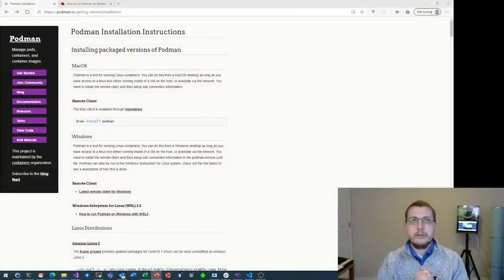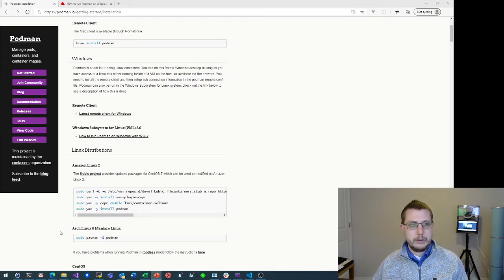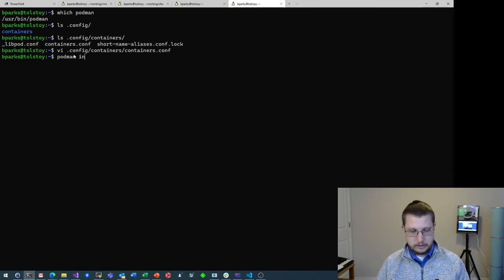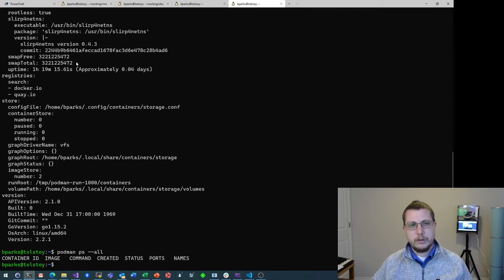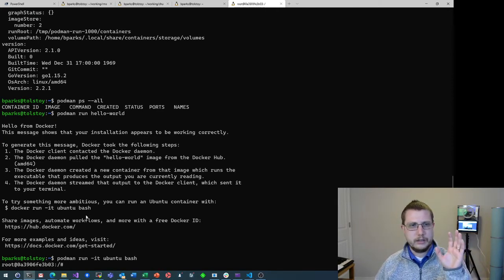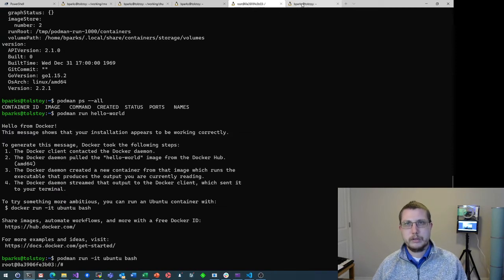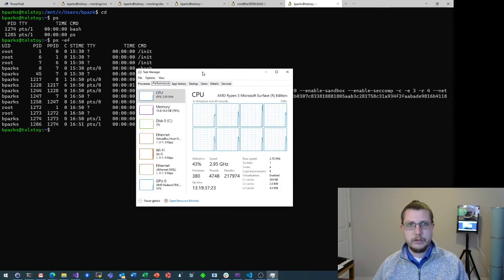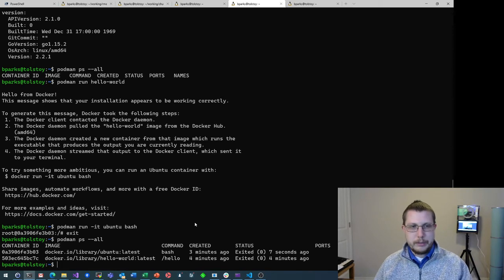Run containers without using Docker | Run podman on WSL2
Yes! It is possible to run OCI (Docker) containers without using Docker! It's also possible to run podman in WSL2 (Windows Subsystem for Linux). I combine both pieces into one action-packed video and show why I'm super excited to be running podman on my Windows machine (and will probably use it on my linux machines as well)